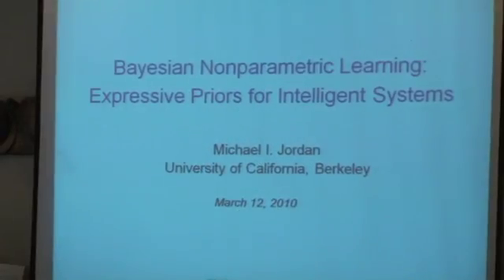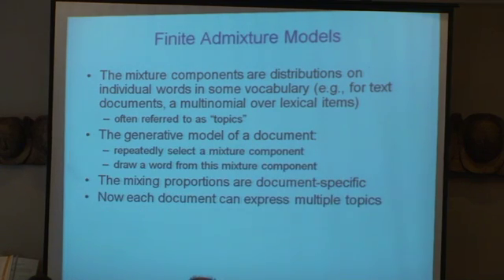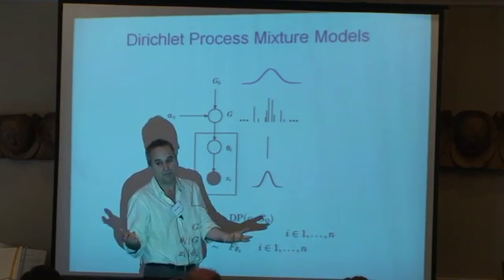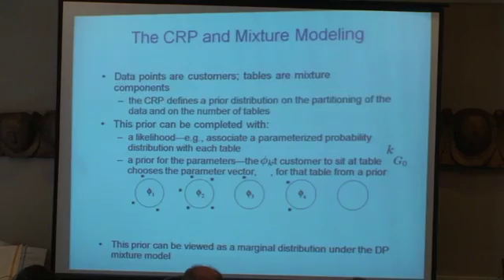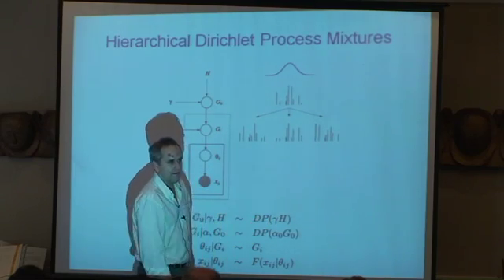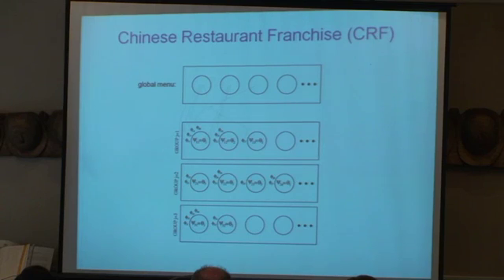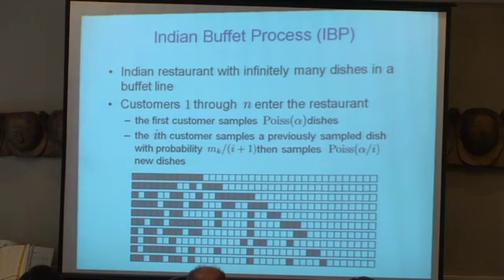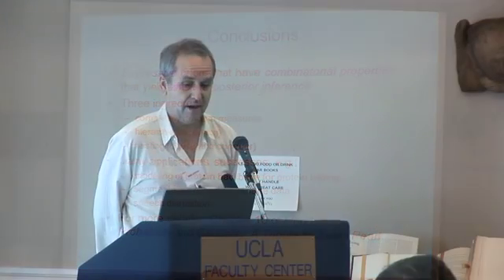Mike Jordan at Judea Pearl Symposium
At the event, Pearl was presented with a Festschrift entitled "Heuristic, Probability and Causality: A Tribute to Judea Pearl" Nearly 20 contributors to the book delivered lectures at the symposium. This video records the lecture by Professor Mike Jordan who spoke about "Bayesian Nonparametric Learning: Expressive Priors for Intelligent Systems."